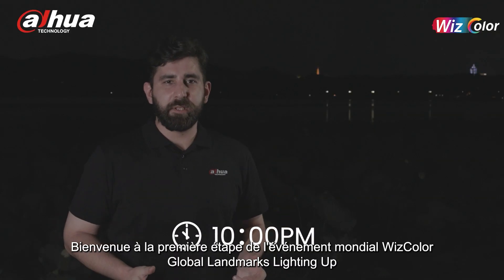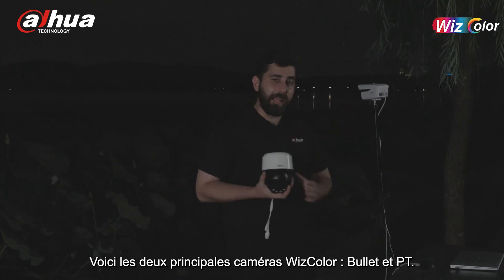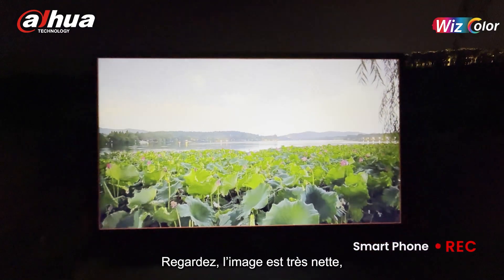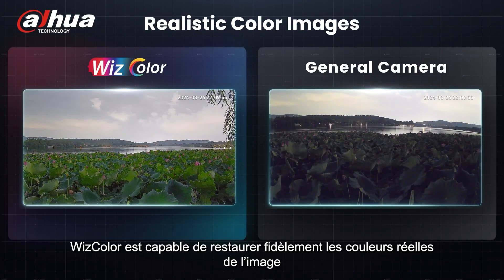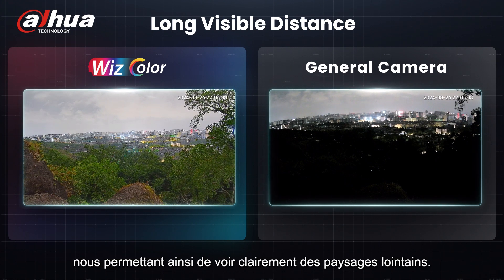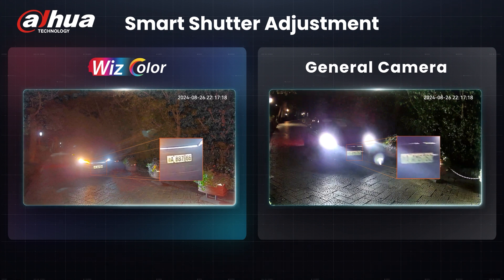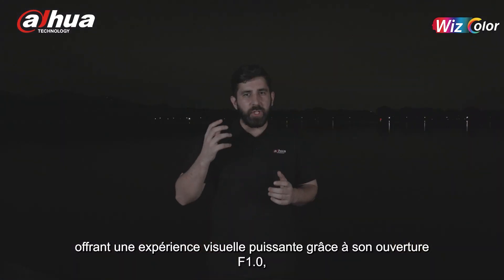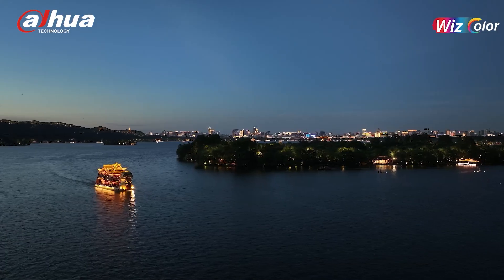Wizcolor, illuminons le monde !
🎥 Découvrez Dahua WizColor – Une Révolution dans la Vision Nocturne ! 🌙✨

La technologie WizColor de Dahua redéfinit les standards de la surveillance en basse lumière. Grâce à l'intégration d'un AI-ISP puissant, d’un capteur à grande taille de pixels (jusqu’à 2,9 μm) et d’une grande ouverture F1.0, les caméras WizColor capturent des images ultra-détaillées, lumineuses et colorées, même dans l’obscurité la plus totale. 📸

Comparée aux caméras classiques, WizColor offre :
✅ Une restauration des détails améliorée de 50 %
✅ Une réduction du flou de mouvement de 80 %
✅ Des couleurs plus fidèles et réalistes, 24h/24
✅ Une détection précise des cibles mobiles, sans images fantômes
✅ Une longue portée de visibilité, sans pollution lumineuse

Équipée de technologies avancées telles que l’algorithme AI-ISP 2.0, la réduction de bruit 3D/2D, la correction de distorsion d’image et une capacité de détection jusqu’à 30+ scénarios extrêmes, cette caméra est idéale pour tous les environnements : usines, fermes, parkings, étangs ou cours.

📌 Disponible en versions 4 Mpx et 2 Mpx, avec capteurs hautes performances et protection IP67.
🎯 Modèles recommandés : IPC-HFW2x49TL-S-PRO, IPC-HFW2x49M-S-B-PRO, IPC-HDW2x49T-S-PRO

Avec WizColor, la nuit devient aussi claire que le jour.
As Bright As Daylight. 🌟